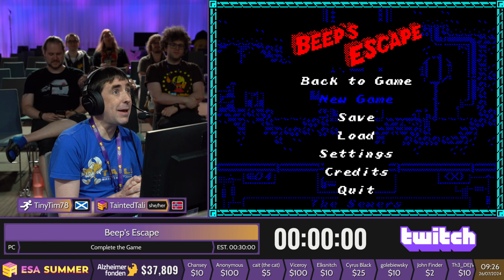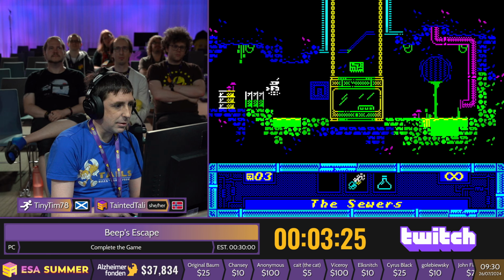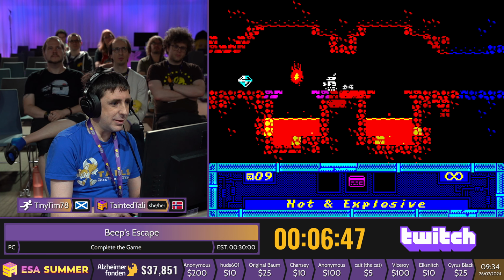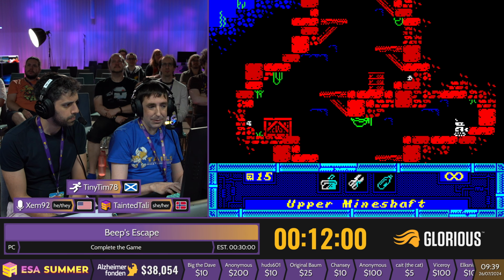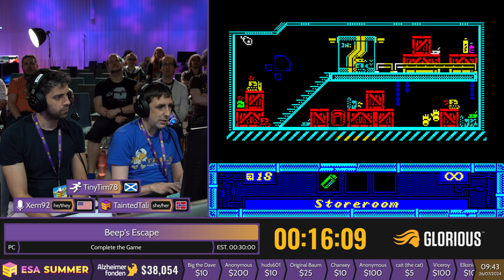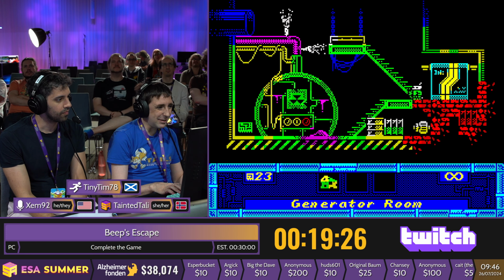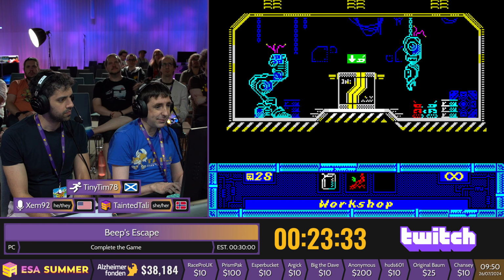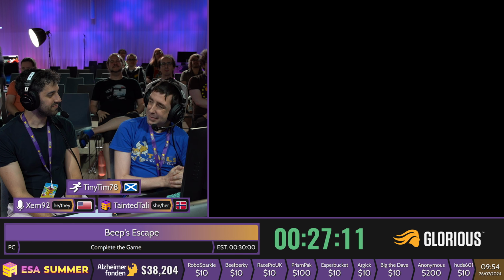Beep's Escape [Complete the Game] by TinyTim78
This run was recorded live at ESA Summer 2024, which took place from July 20th to 27th, 2024. The event is over, but you can still donate to Alzheimerfonden